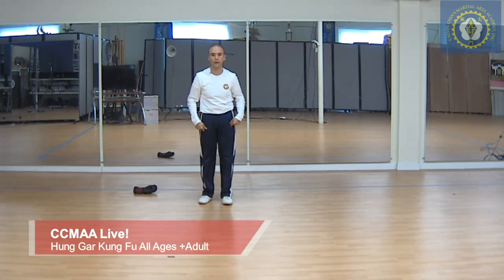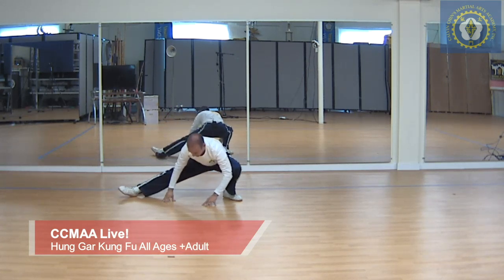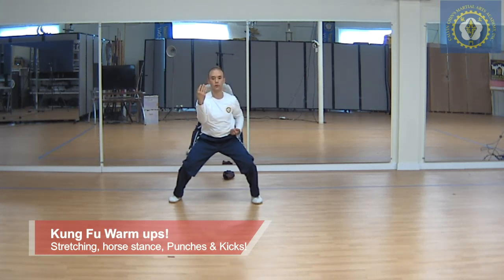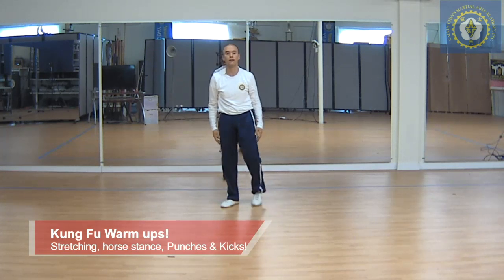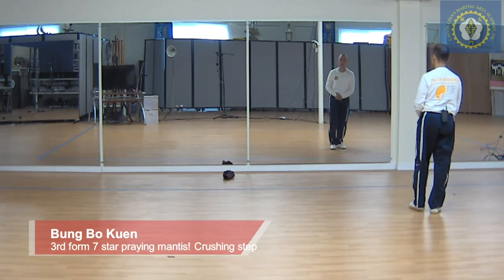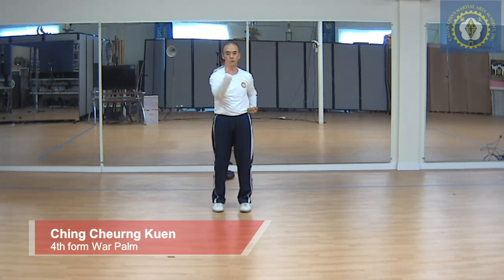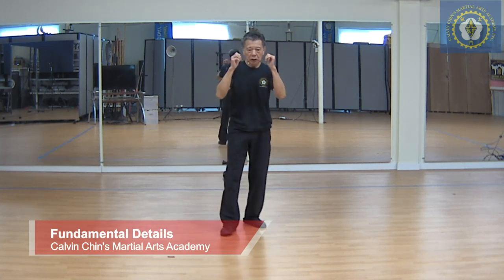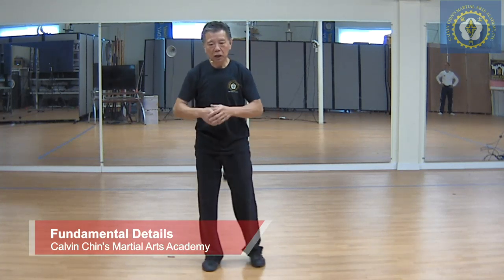Beginner/Intermediate Hung Gar Kung Fu all ages Live! Traditional Chinese martial arts!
After the live event, use the Timestamps found in the description below to quickly find exactly what you are looking for! Join us for this live 1-hour class! Follow along at home as we present instruction in our Hung Gar Kung Fu style. This class is appropriate for beginner to intermediate students of all ages. Sequence and nuanced details will be covered from Moy Fa Kuen ( Plum Flower Fist set through Ching Cheurng Kuen ( War Palm Set )  Benefit from Master Calvin Chin's over 50 years of experience teaching traditional Chinese martial arts!